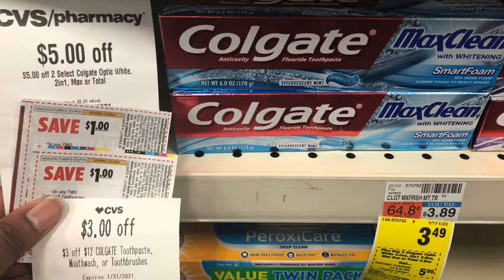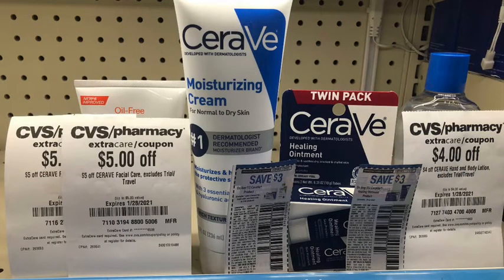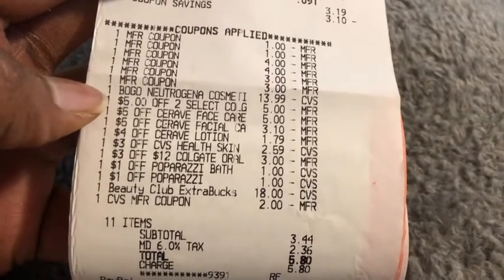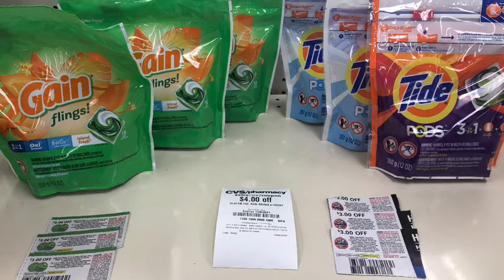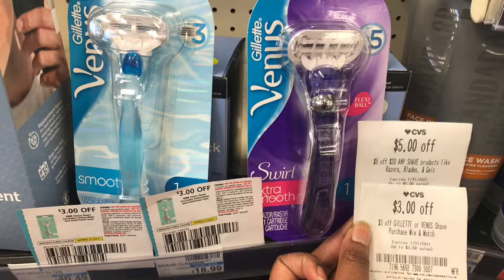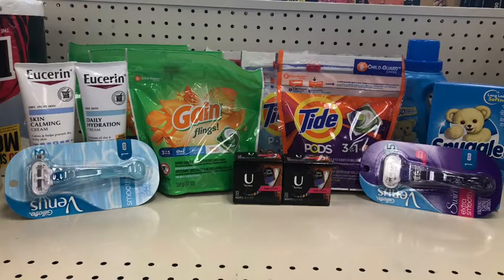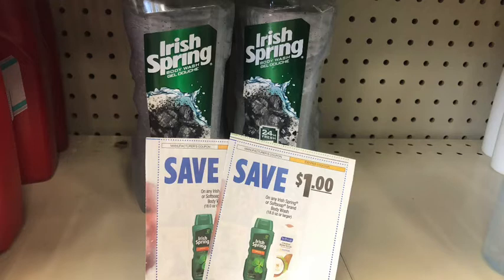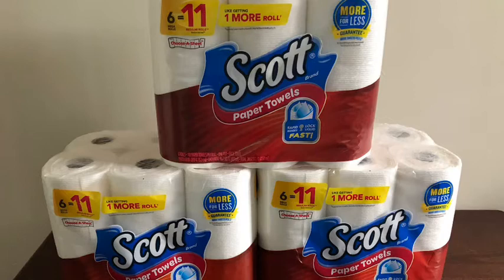CVS | Awesome Deals!!!!!! | Week of 1/24 - 1/30 | LadyMekah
Hey guys. welcome back to the channel. Here is my CVS haul for the week of 1/24-1/30. I hope you enjoy the video.

Shopkick - BEST637909